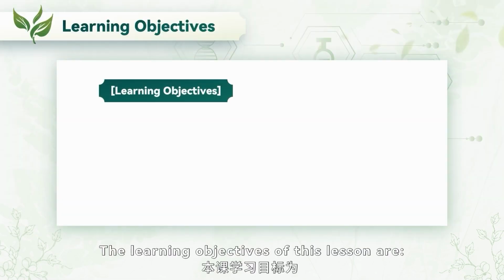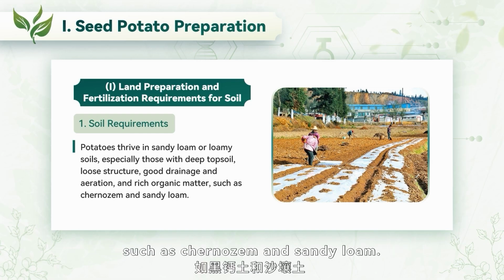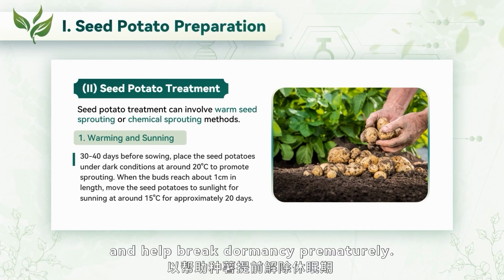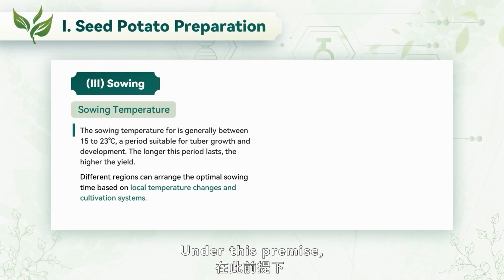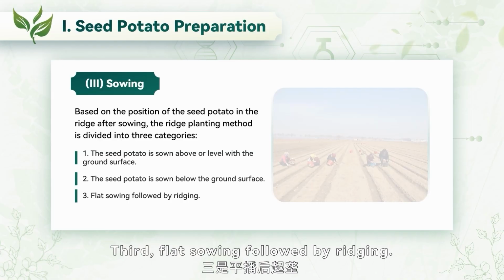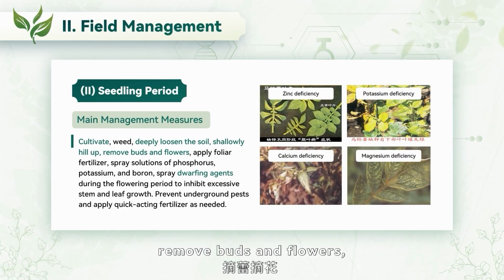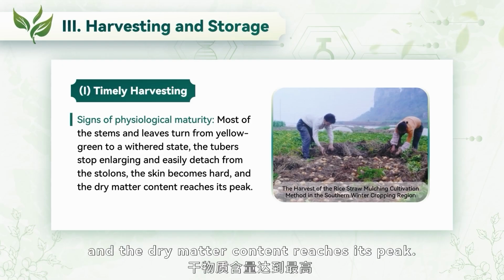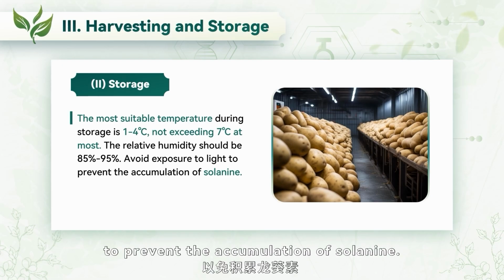11 2 Potato Production Management Techniques 1